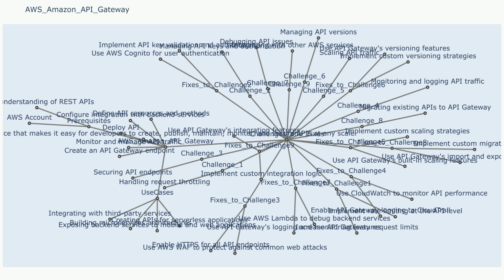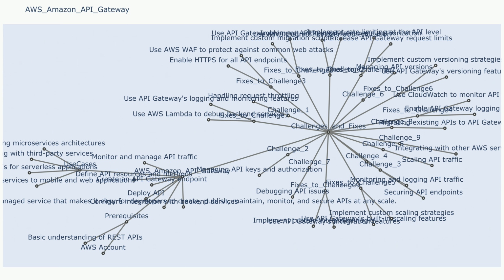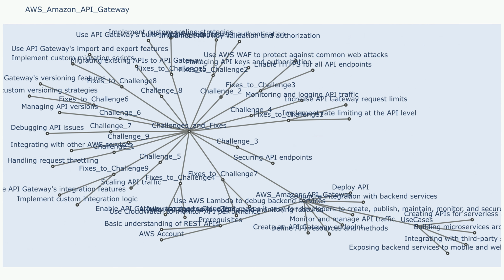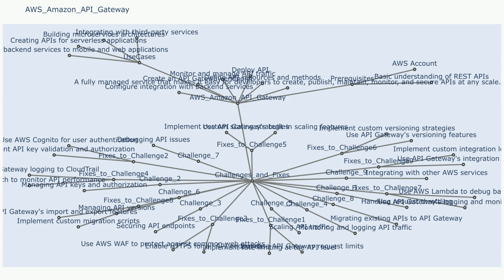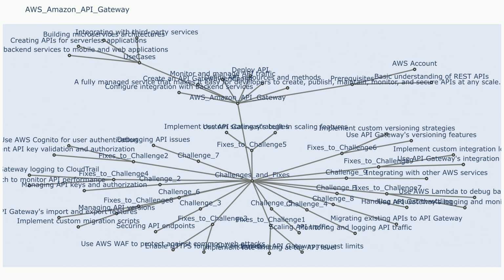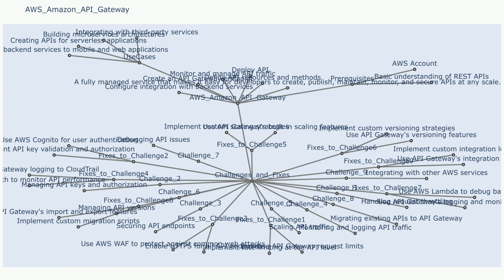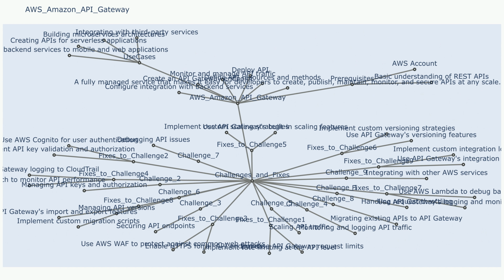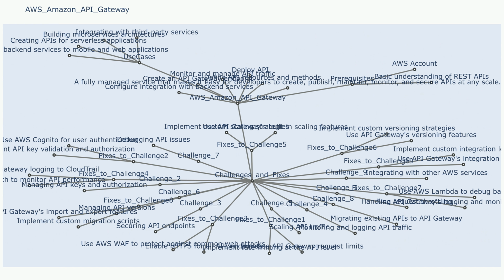87 49 AWSAmazonAPIGateway Description